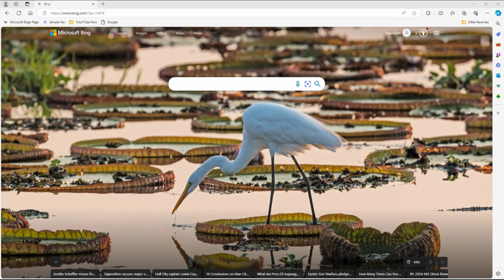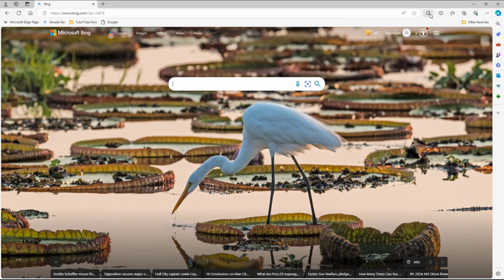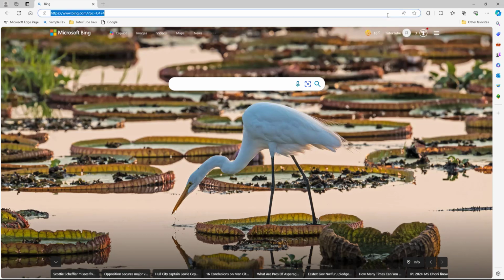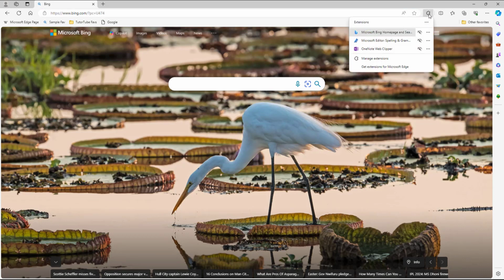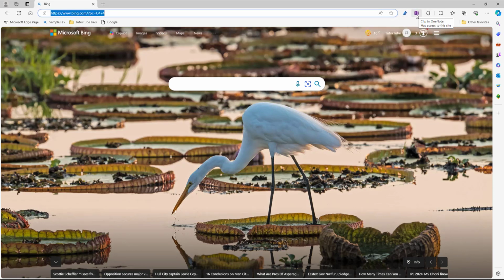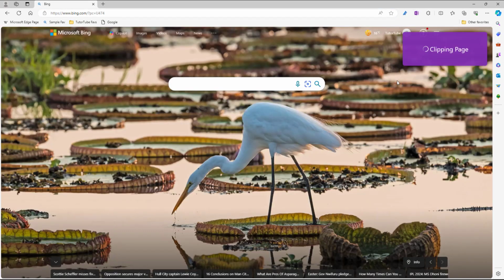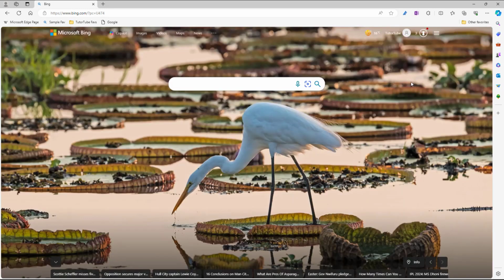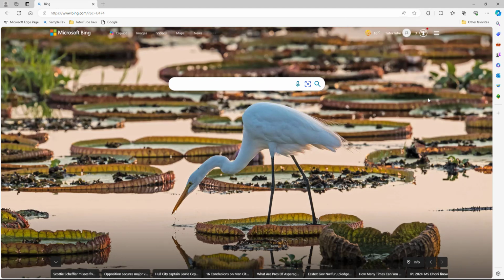Microsoft Edge - Lesson 37 - Showing and Hiding Extensions in Toolbar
In this tutorial, we will be discussing about Showing and Hiding Extensions in Toolbar in Microsoft Edge